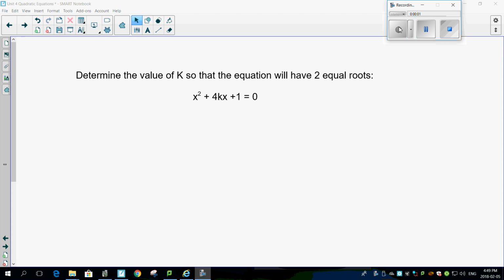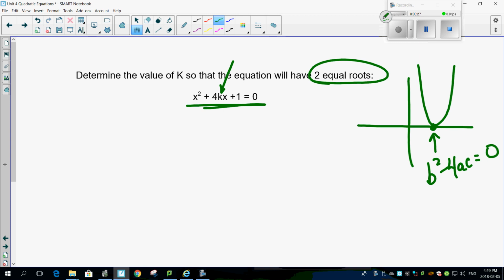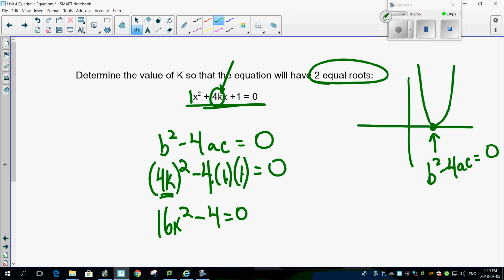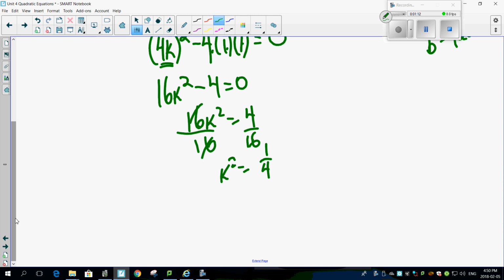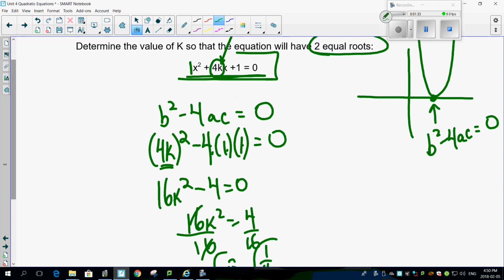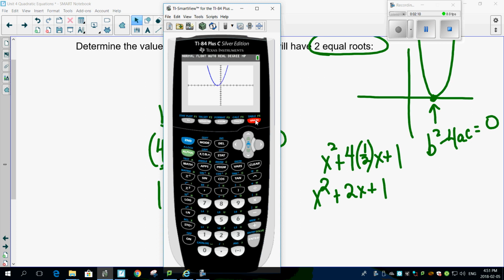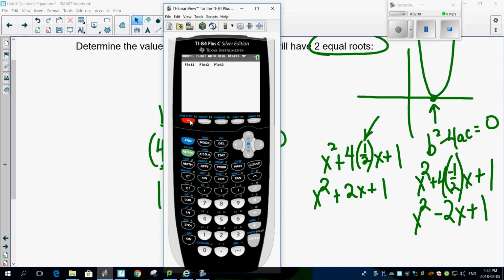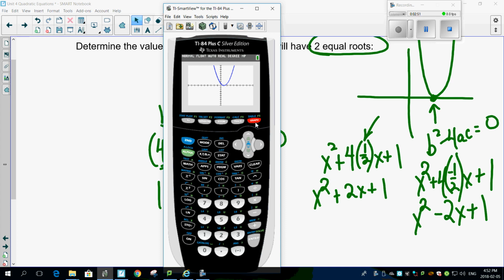Unit 4 4 9 Using the Discriminant to Determine a k Value PART 2